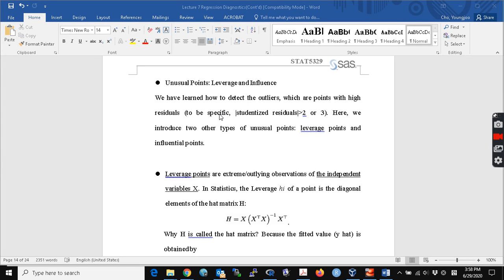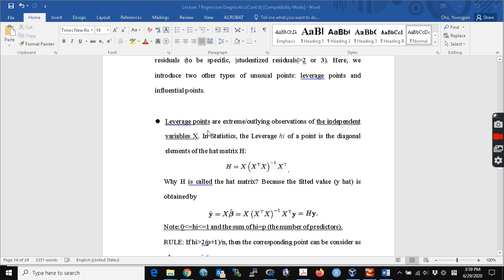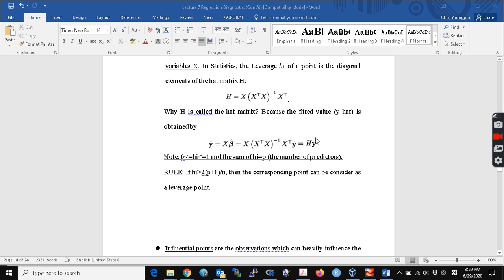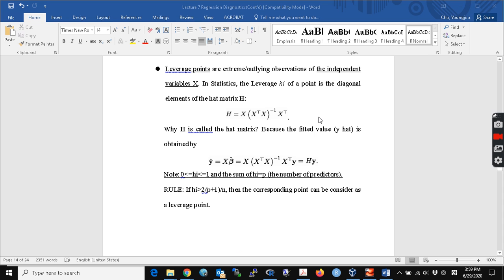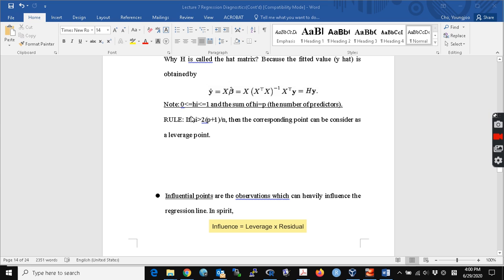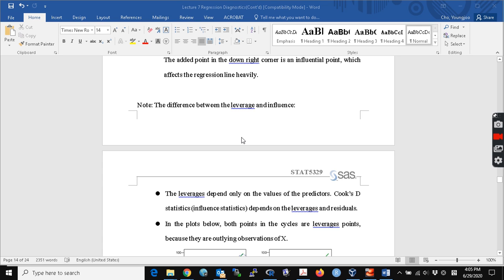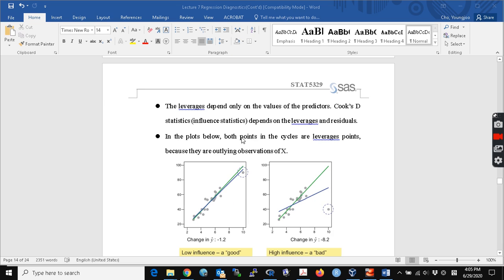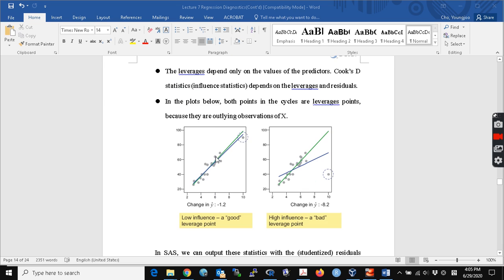Regression diagnostics 3